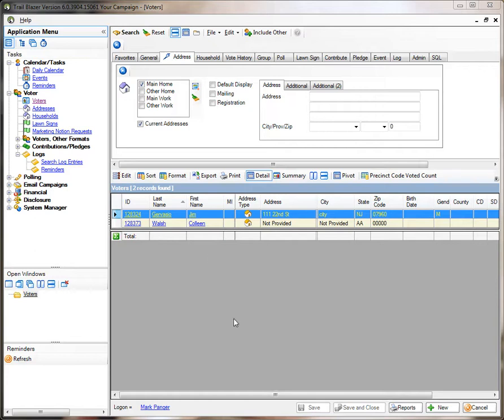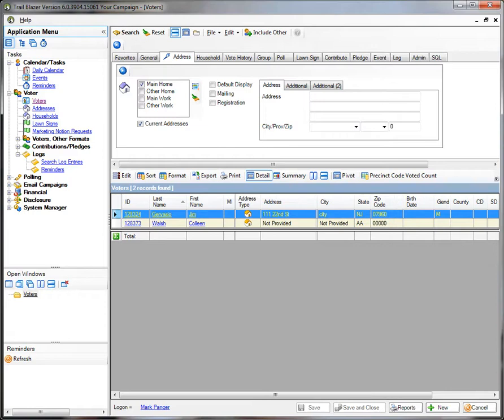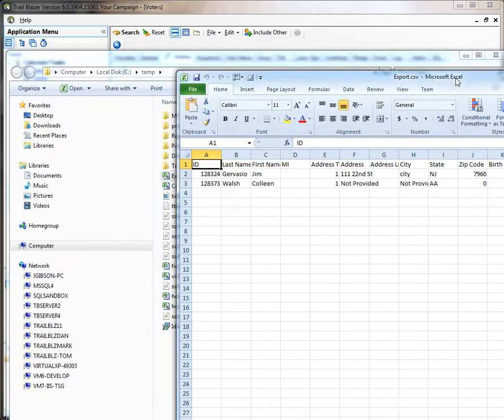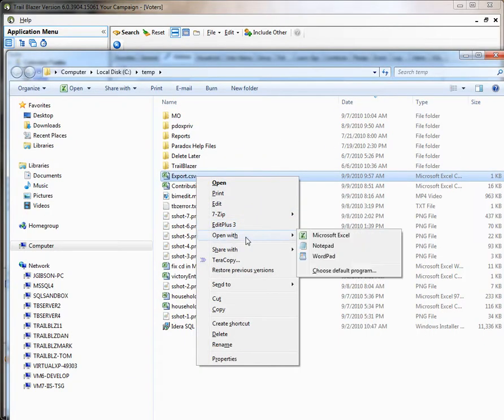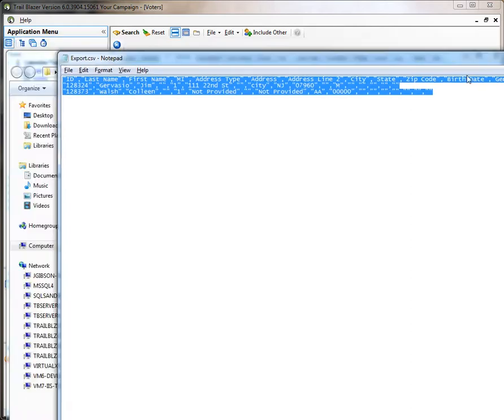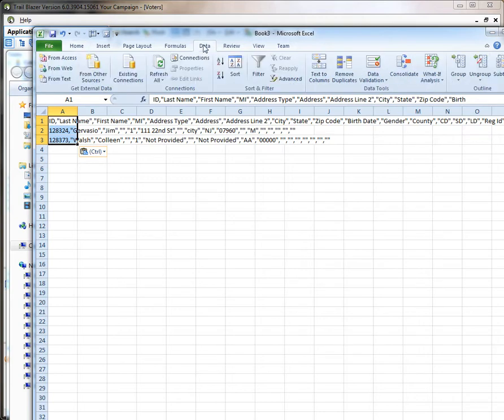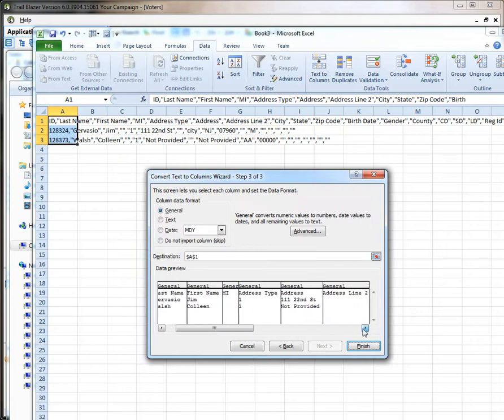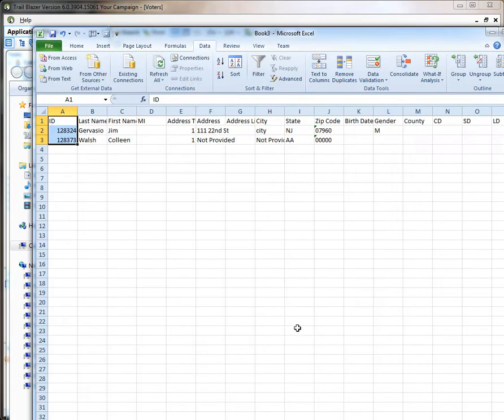Excel- Leading0s - Retaining When Opening CSV Files In Excel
When you open a raw data file (CSV) in Excel, the leading 0's on Zip Codes are removed. This video demonstrates how to retain those leading zeros.